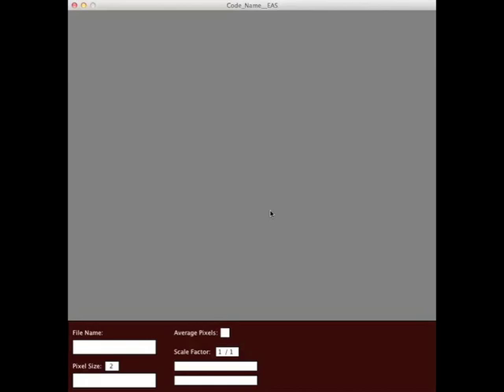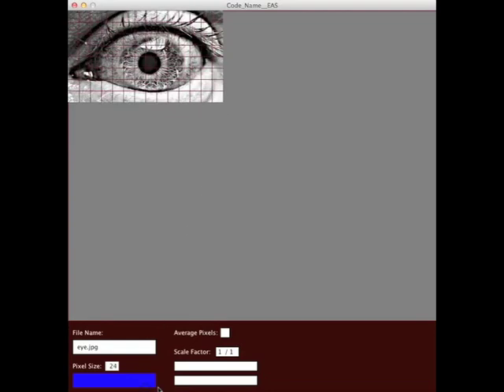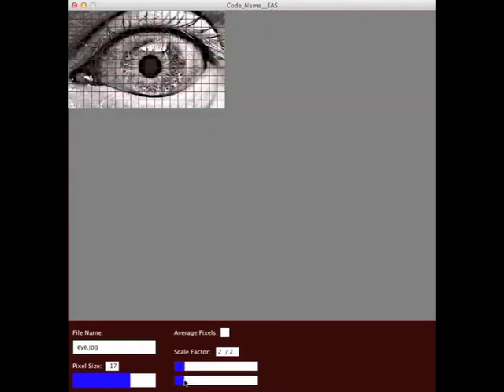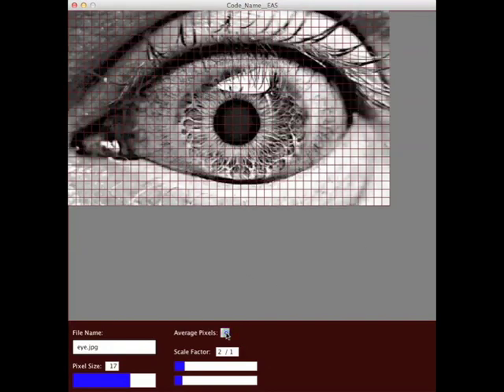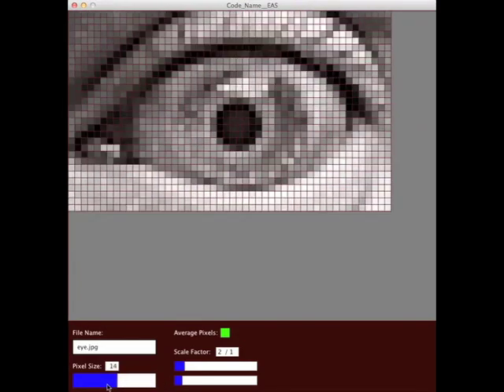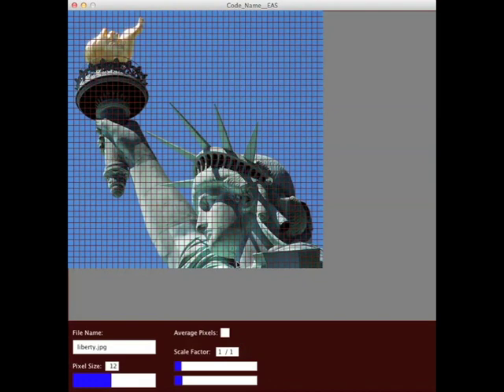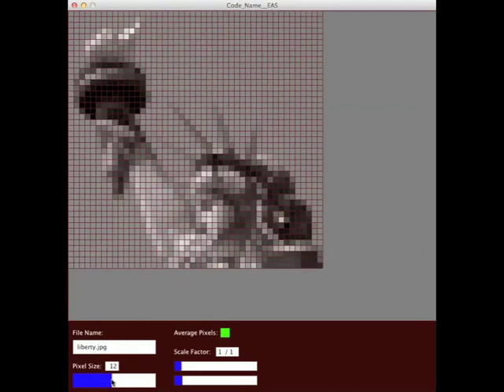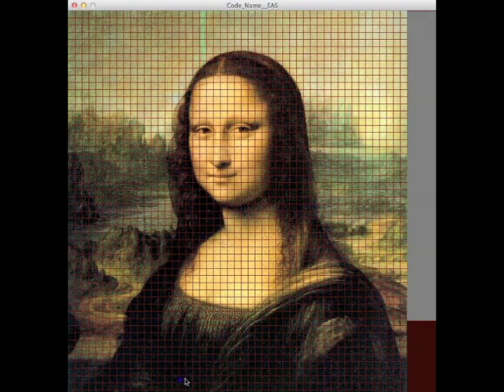Averaging An Image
Processing Image Blockify